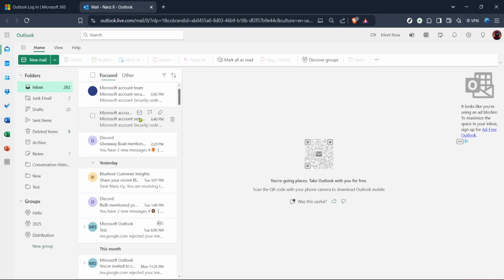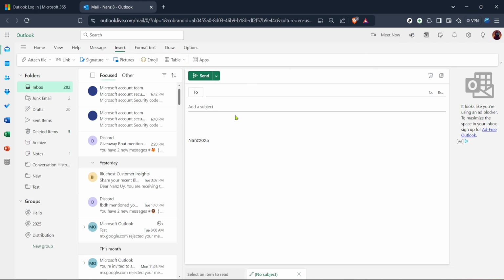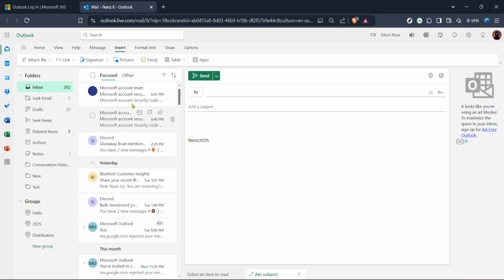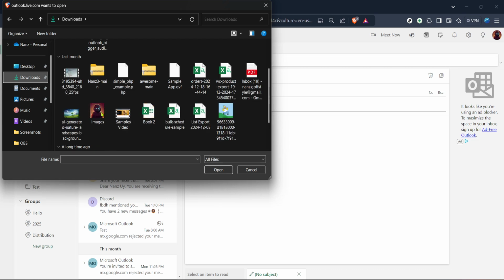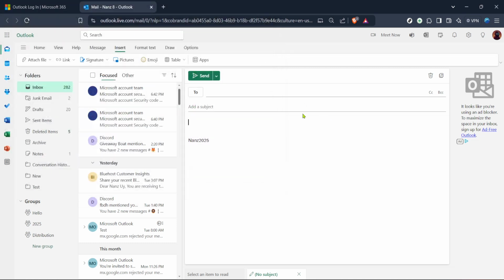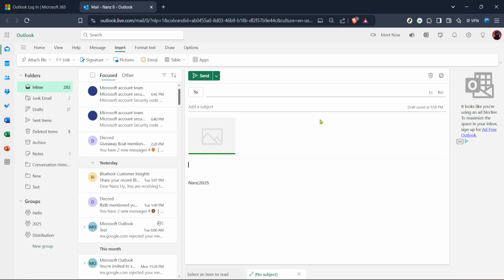How to Add a File on Outlook (Full 2025 Guide)